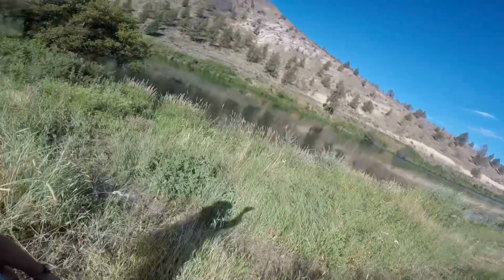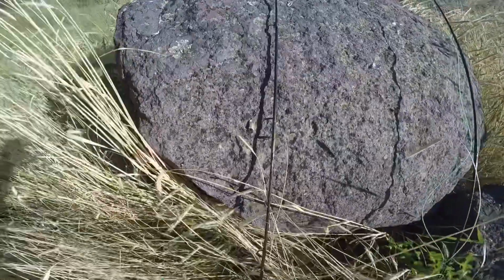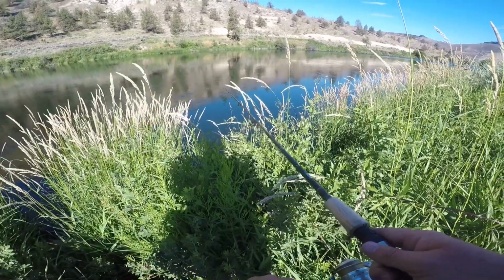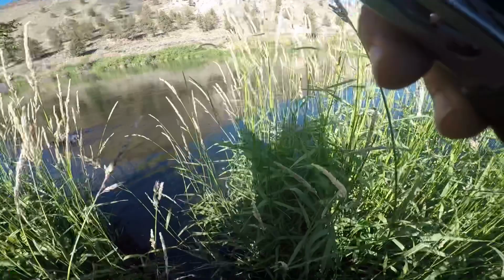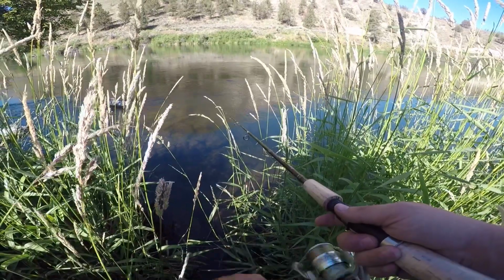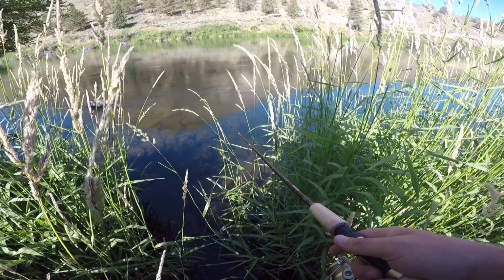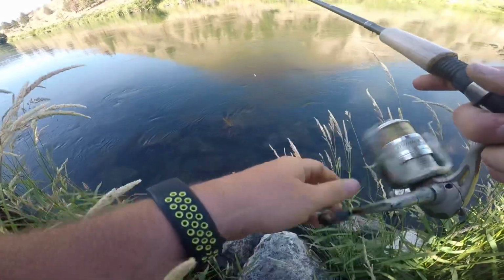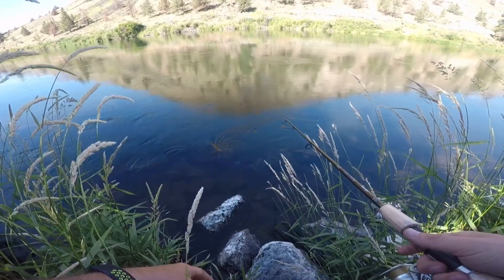Deschutes River trout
I am fishing on the Deshutes River.